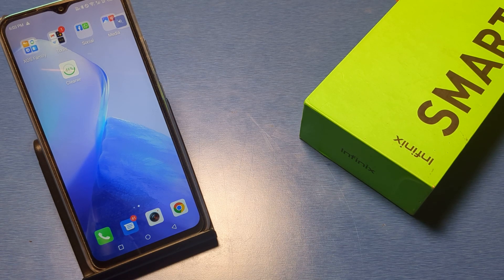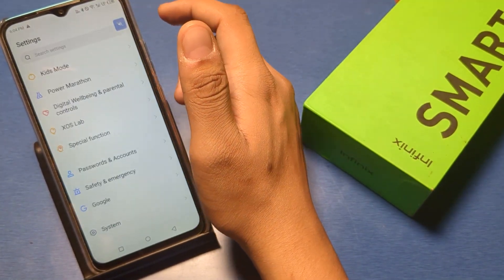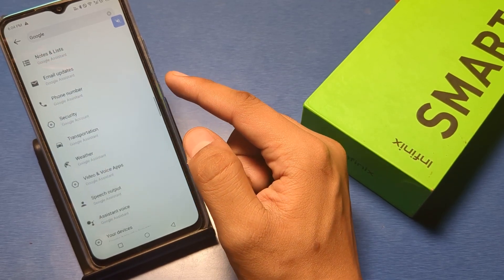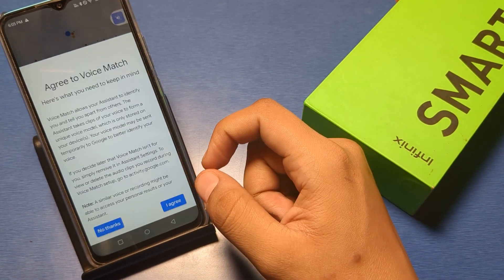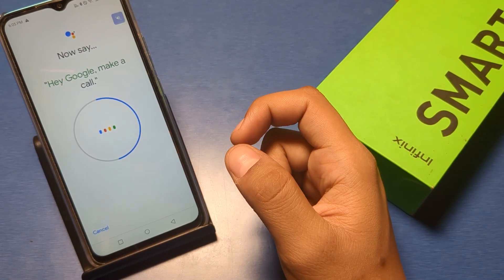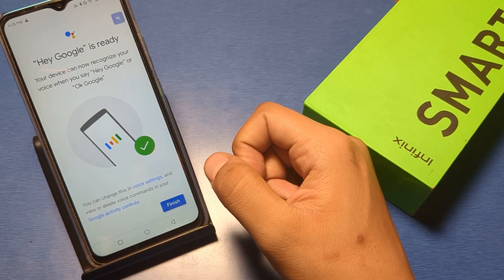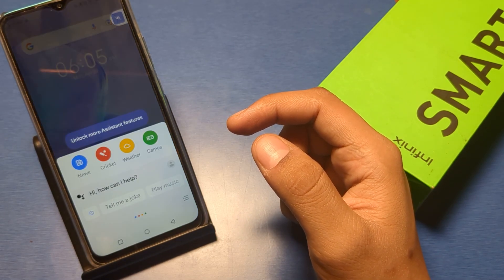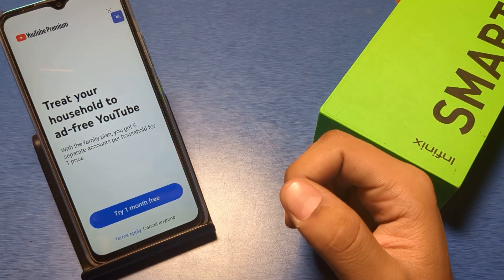How to enable voice command Google assistant in Infinix Smart 7 HD,Infinix Google assistant settings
How to enable voice command Google assistant in Infinix Smart 7 HD,Infinix Smart 7 HD Google assistant settings